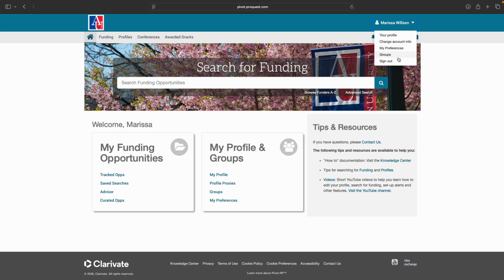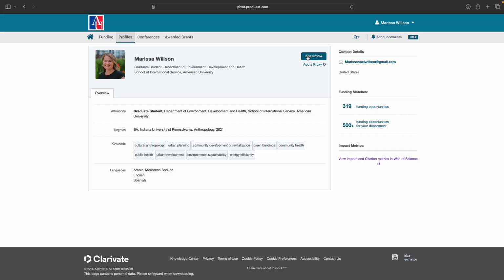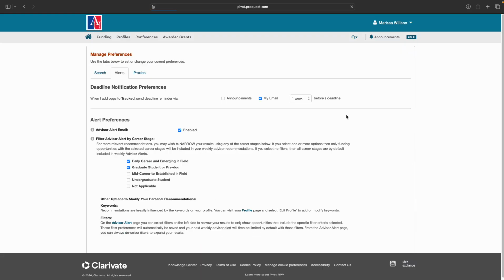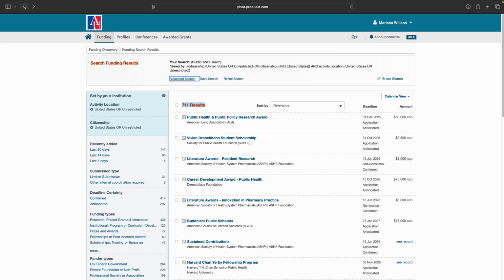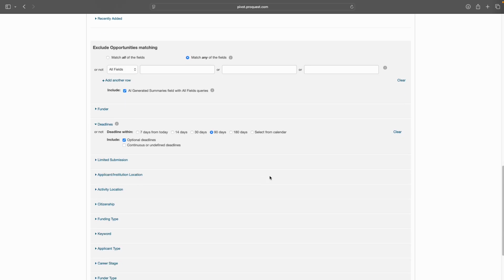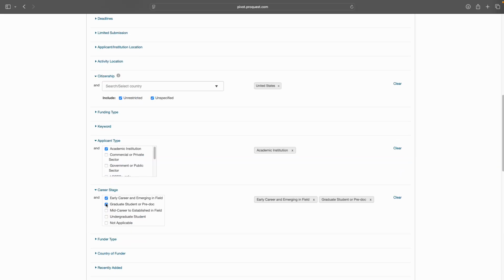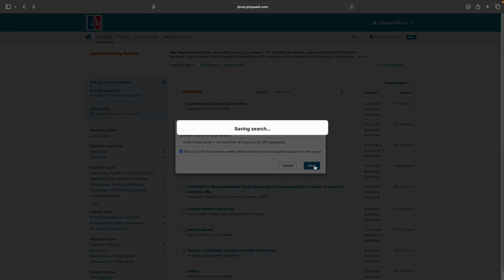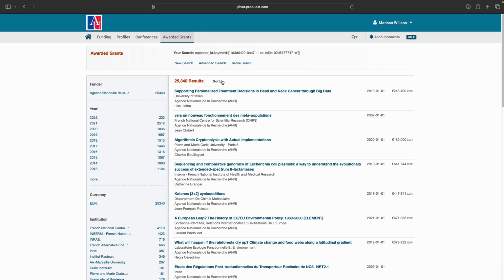Pivot Demo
Learn how to use Pivot-RP to find research funding opportunities at American University. This step-by-step demo walks through how to search for grants, use advanced and semantic search features, filter results, save opportunities, and create personalized funding alerts to support your research goals.